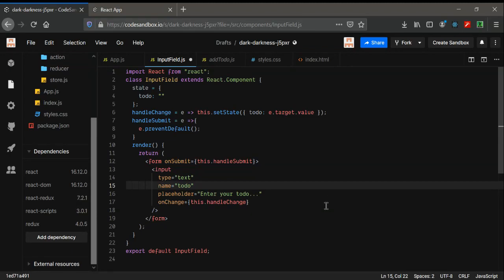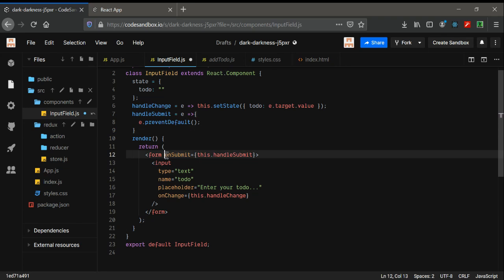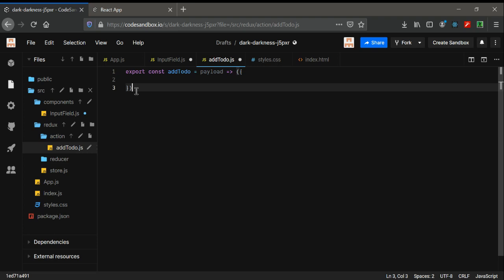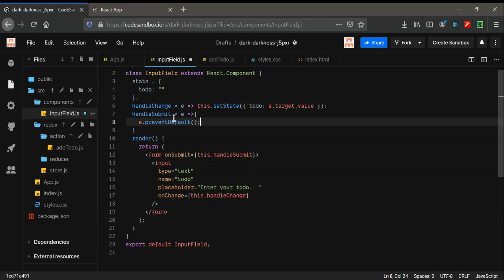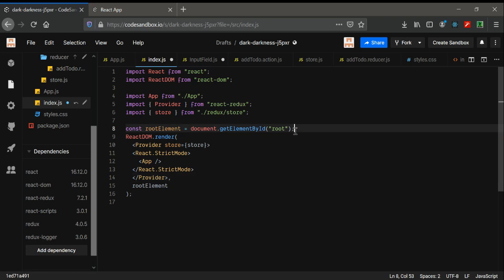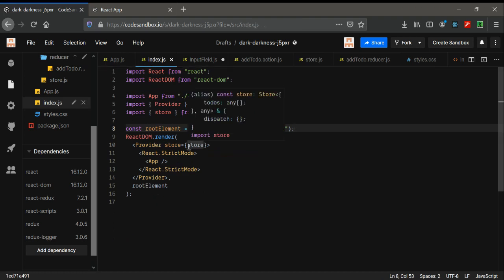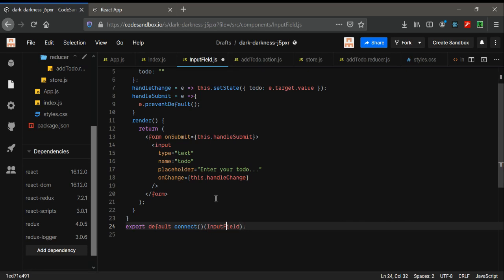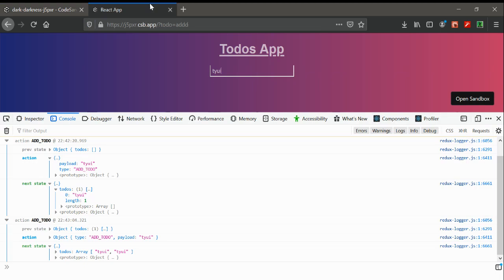React Tutorial 24 - Using Redux and react-redux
This video starts with Introduction to React with Redux. Redux helps us to develop applications in a easy way in addition to features like time-travel available during development.